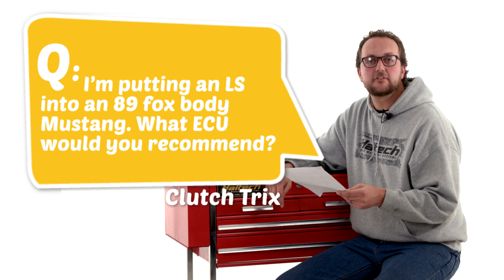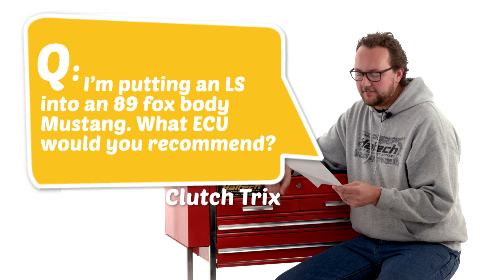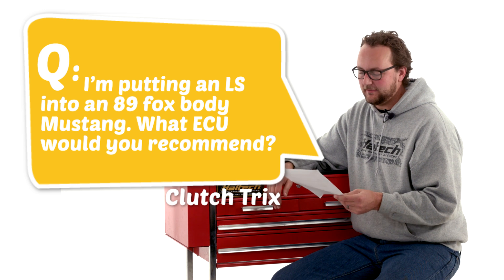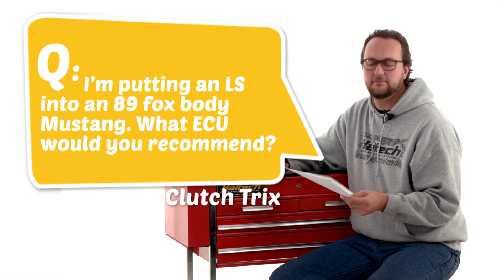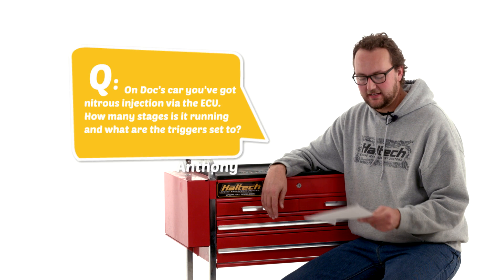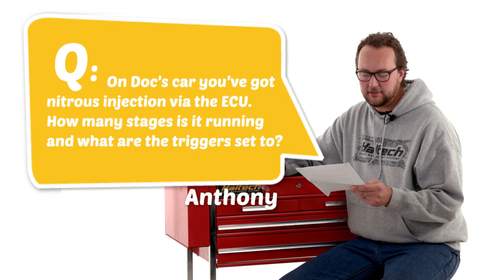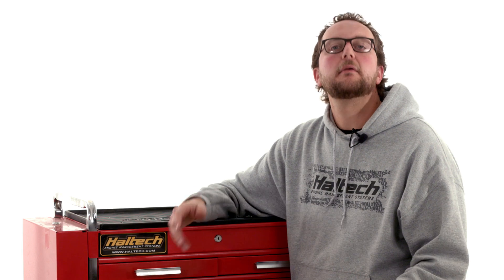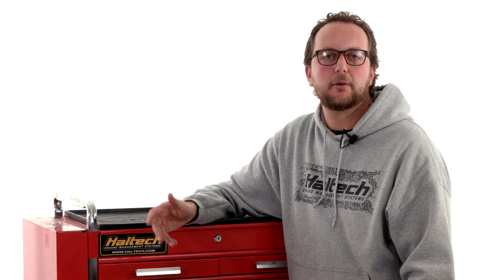❓ Transbrake, Creep and Bump, Doc's Nitrous Setup Secrets - Haltech Q&A Episode 14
In this episode of Q&A we explain the basics of drag racing staging; transbrake, creep and bump. We also look at Street Outlaws Doc's nitrous setup and recommend an ECU for an LS conversion.